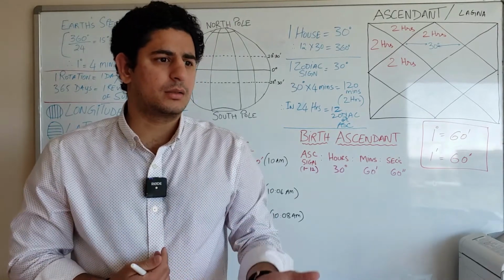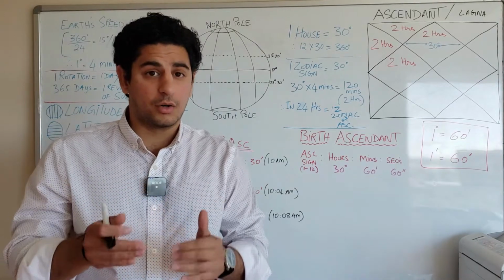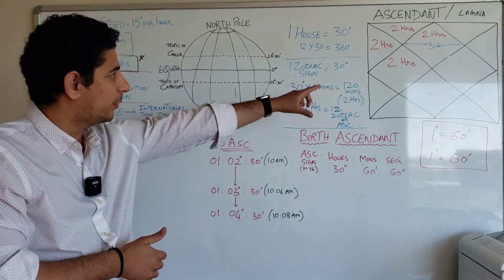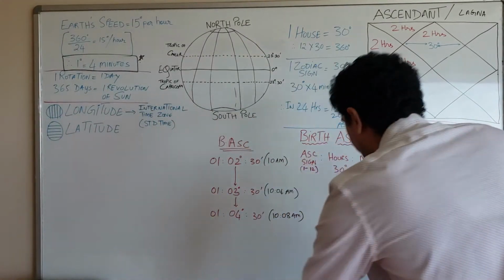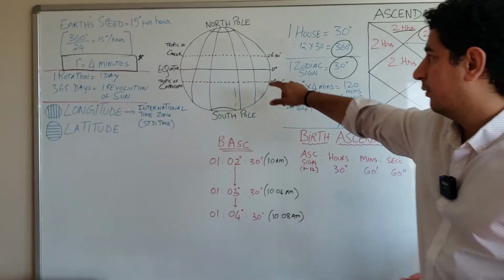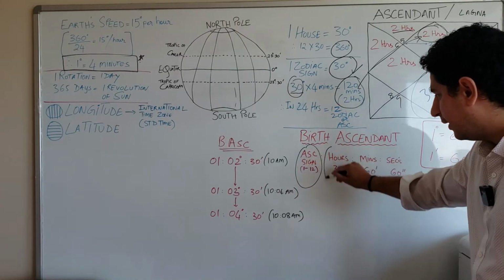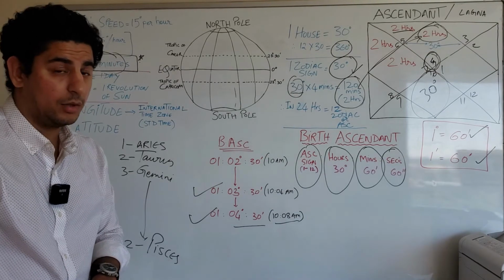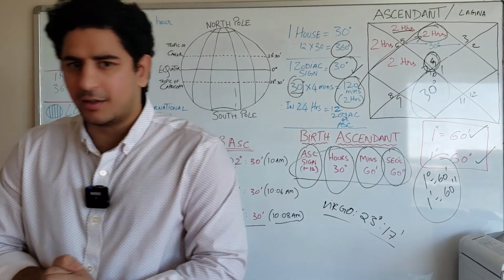Basic Maths for understanding Astrology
This is the 1st lecture of basic maths required to understand Astrology.

For Ascendant, following are the Zodiac Signs in sequence(you can check your Ascendant )
1 - Aries
2 - Taurus
3 - Gemini
4 - Cancer
5 - Leo
6 - Virgo
7 - Libra
8 - Scorpio
9 - Sagittarius
10 - Capricorn
11 - Aquarius
12 - Pisces

Methodology of Astrology
The input data an astrologer needs are the date, place and exact time of birth. These will
provide the material for the calculations needed to construct the individual’s horoscope.
A horoscope is nothing more than a map or diagram of the various planets’ positions at
any one point in time, with respect to the earth. The word “horoscope” is derived from
the Greek word “horoskopos”, meaning “hour watcher”. Basic ingredients of the
horoscope include the sun-sign, the Ascendant, information on the Houses, the Aspects,
etc. The astrologer will then proceed to interpret the horoscope, and hence offer advice

In solar calendar, one year is the time in which Sun moves by 360° and one month is
the time in which Sun moves by 30°. These are called “solar year” and “solar month”
respectively. Each solar month has 30 days, where one day stands for exactly 1°
motion of Sun). This calendar will be used in dasas and in Tajaka analysis.

A solar year has about 365.2425 days, but a lunar year only has about 355 days.
Once in every 3 years, this difference accumulates to one month and an extra lunar
month comes. This results in Sun-Moon conjunction coming twice in the same rasi.
For example, Sun-Moon conjunction took place at 0°23' in Taurus on May 15, 1999
at 5:35:32 pm (IST) and again at 28°29' in Taurus on June 14, 1999 at 12:33:27 am
(IST). Sun-Moon conjunction in Taurus starts Jyeshtha maasa (maasa = month) as
per Table 4. So 1999 had 2 Jyeshtha maasas. One is called “Nija” Jeshtha maasa and
the other is called “Adhika” Jyeshtha maasa. Nija means real and adhika means
extra. An adhika maasa (extra month) comes once in every 3 years and that
synchronizes the lunar years with solar years. This calendar has been in use in India
for millennia.

Astro Science in now Gautam kamboj, hope you all enjoy the video by gautam kamboj

🌐 My website is to book your Astrology Reading Consultation